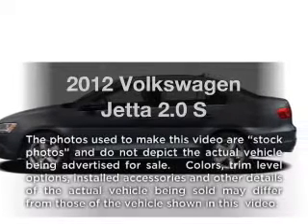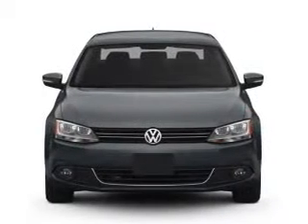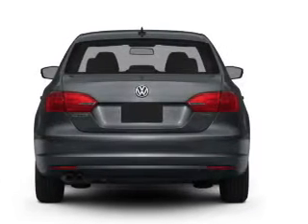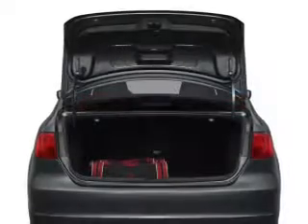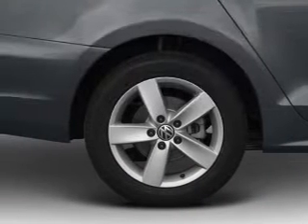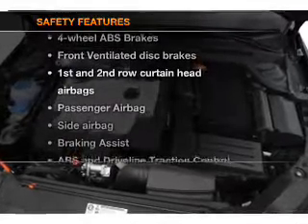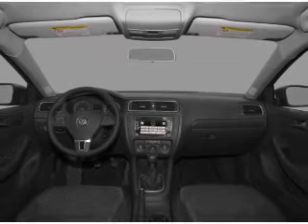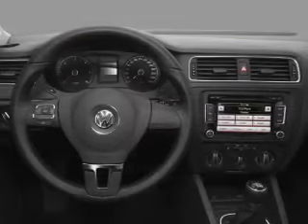2012 Volkswagen Jetta - Bayside NY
Year: 2012
Make: Volkswagen
Model: Jetta
Trim: 2.0 S
Engine: 2.0 liter inline 4 cylinder 8 valve
Transmission: 6-Speed Automatic
Color: Blue
Mileage:
Address:
208-12 Northern Blvd